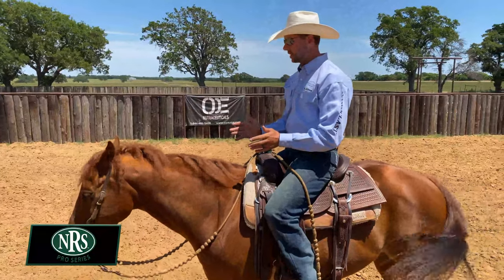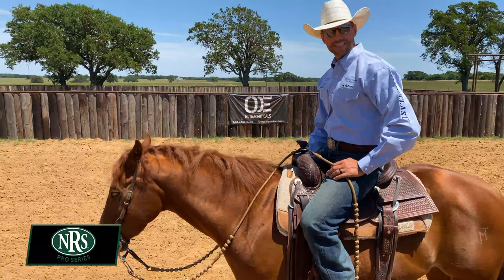Softening, Steering, and Stopping Your Horse with Ben Baldus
Learn more about softening, steering, and stopping your horse with Ben Baldus. We're proud to partner with one of our favorite horsemen. Ben is an accomplished trainer, training reining horses, cowhorses, and in the ranch versatility. Ben has had success in numerous associations, including the NRCHA, NRHA, and AQHA. In our first Pro Series video with Ben, he focuses on several things that are useful to horsemen in all disciplines, from barrel racing and team roping to reining and everyday riders. Ben uses the horse he won 4th at the World's Greatest Horsemen to demonstrate how to soften a horse up, steer a horse between the bridle reins, and how to work on one's stop. As we continue our Pro Series, be sure to keep an eye out for more from Ben as we'll be back with him to see how he takes these principles and applies them to a two-year-old stud colt. Browse our YouTube videos for more on horsemanship!

🔹🔹🔹🔹  ABOUT NRS WORLD 🔹🔹🔹🔹

Providing Quality Western Wear & Horse Tack Since 1989
We are proud to be the #1 Western store in the USA. Like many of our customers, we are working ranchers who depend on quality Western tack to get the job done every day. That is why we make sure every product we sell stands up to rigorous NRS standards. From functional and fashionable Western wear and cowboy gear to essential livestock and horse supplies, we carry the products you need at prices you can afford. We are not just a tack shop—we are a one-stop-shop for all things Western.

You can come to a clinic, hook up your trailer for the weekend, or bunk in one of our traditional western style bunkhouses or cabins. Whether you are learning to ride a horse or advancing in your team roping skills or just looking for a beautiful getaway vacation rental to get a feel for ranch life, give the NRS Ranch a try!

🗣️ Customer Service Hours
Sunday: 12:30 PM-6:00 PM